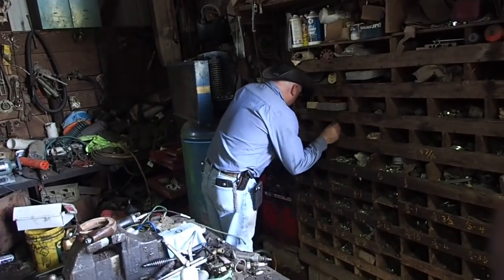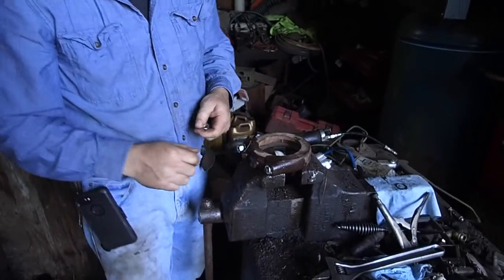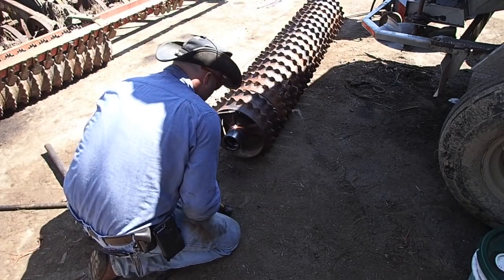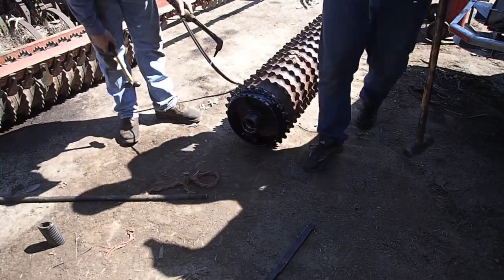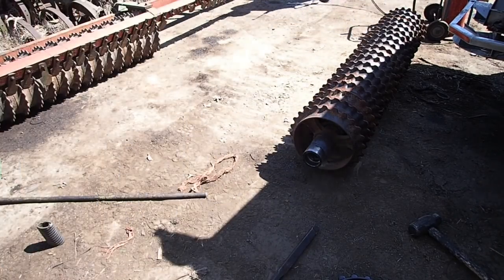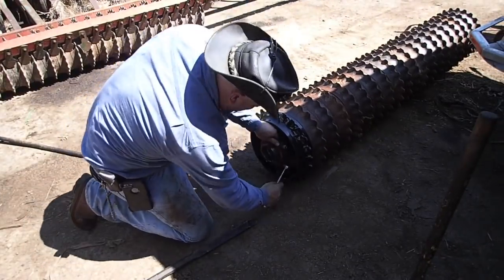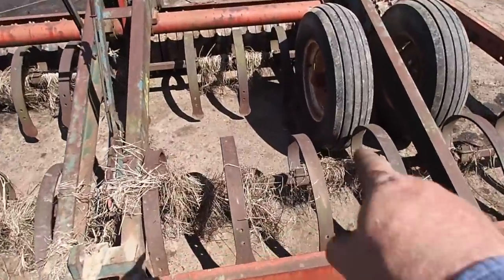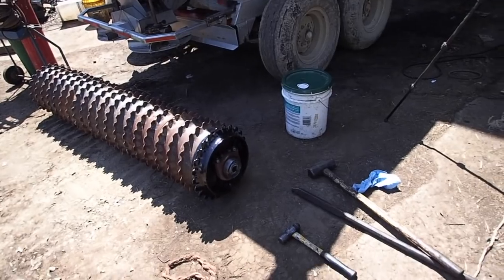Brillion Roller Harrow (Rigger Nig)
This video is about Brillion Roller Harrow (Rigger Nig) and how the title will piss off the snowflakes!!